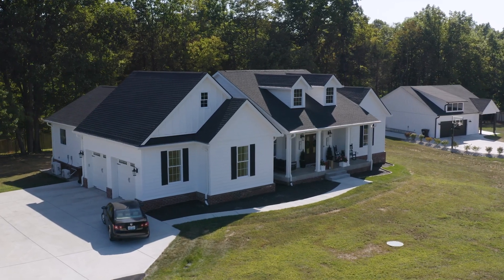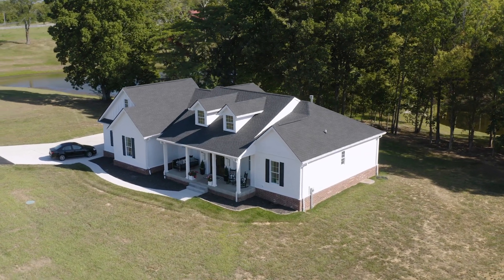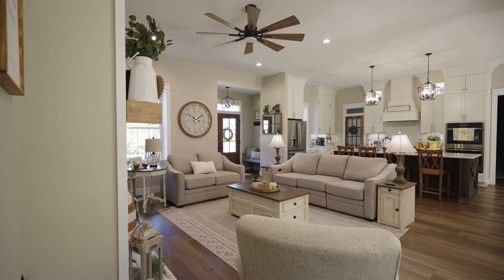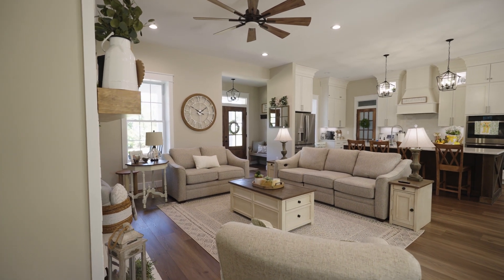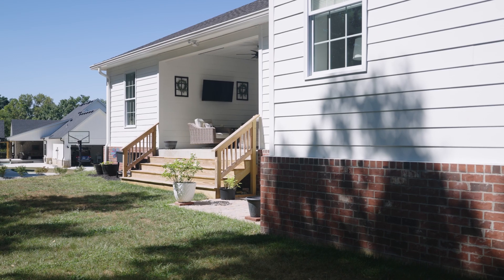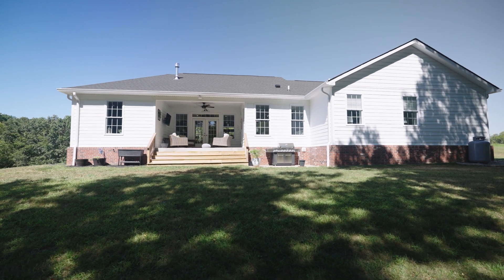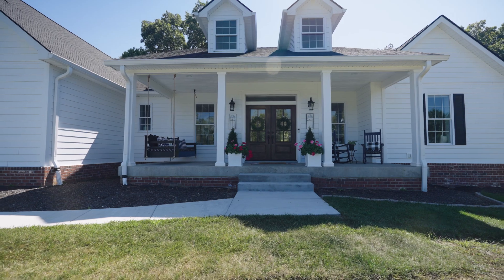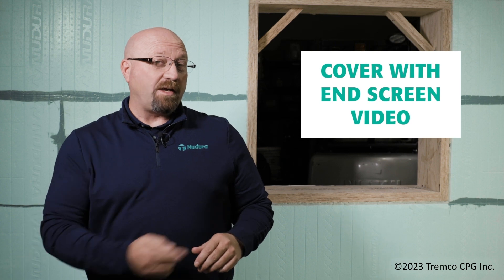Designing Our Home with Insulated Concrete Forms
Homeowner Dave Harris worked closely with an architect to design his family's dream home in Louisville, Kentucky using insulated concrete forms (ICFs).

In this video, Dave shares his first-hand experience building and living in an ICF home. Discover how this cutting-edge construction method offers unparalleled advantages in terms of energy efficiency, comfort, durability, noise reduction, and sustainability.

As he walks us through his remarkable living space, you'll witness the attention to detail and thoughtful planning that went into every aspect of the construction.

Whether you're a homeowner or a construction industry professional, this video provides valuable insights into the world of ICF homes.

Stay informed, be inspired, and embrace the future of sustainable and efficient housing.

Click here for more information on building your home with Nudura